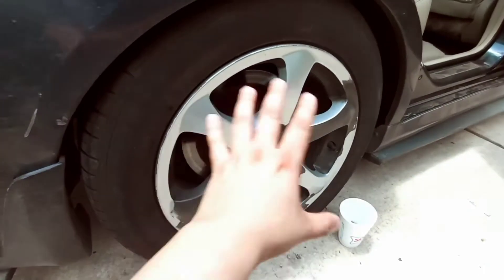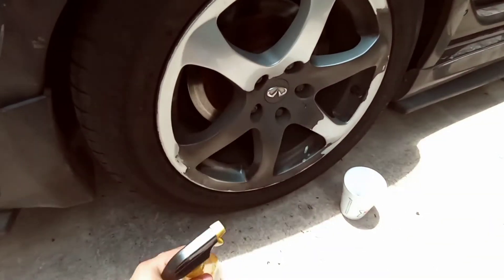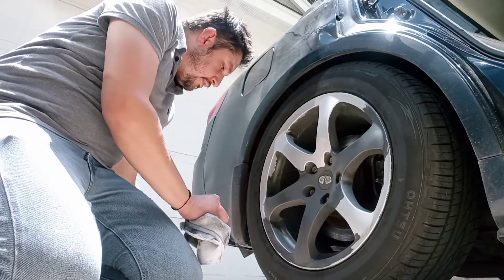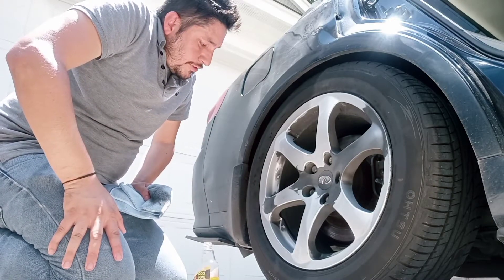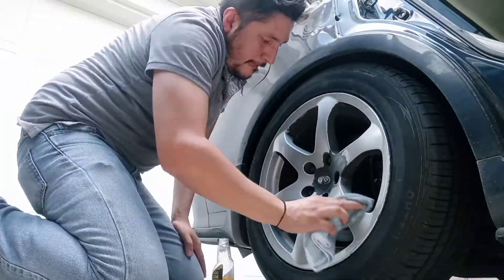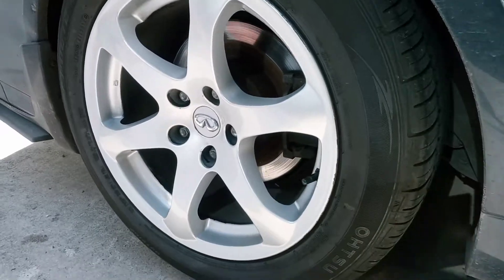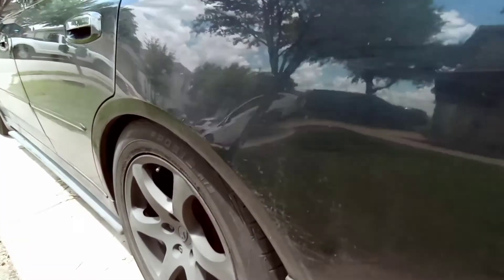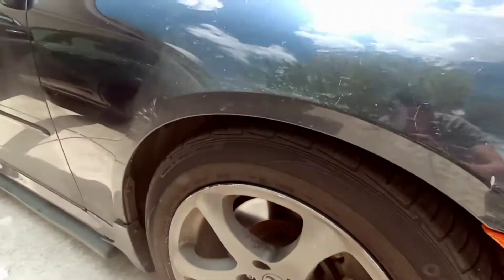Use This To Take Off Your HyperDip Or Plastidip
So found out that you can use this to take off your plastidip or Hyperdip on your wheels.